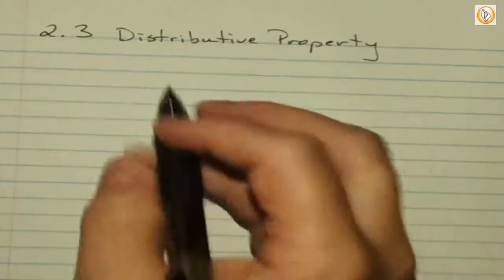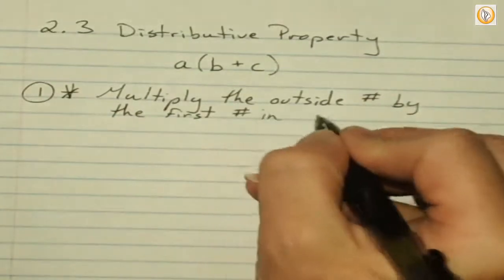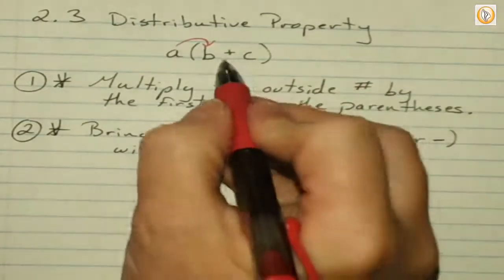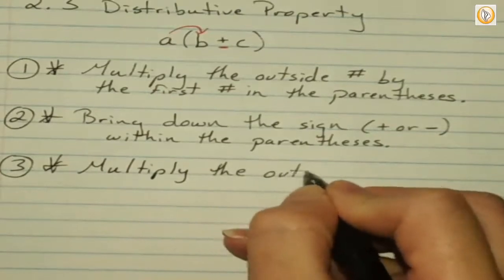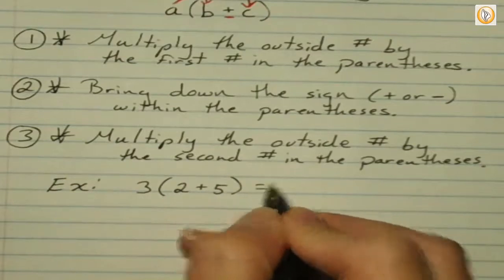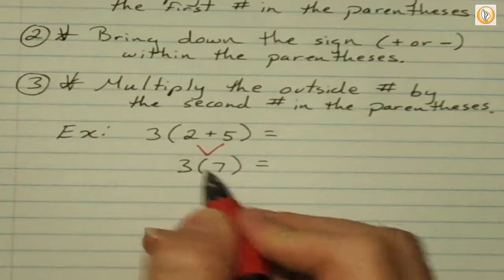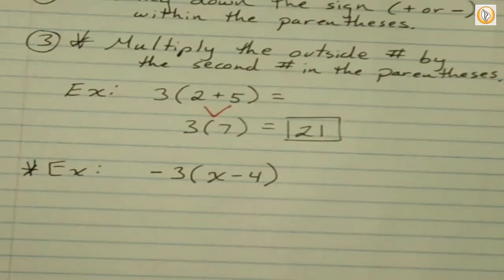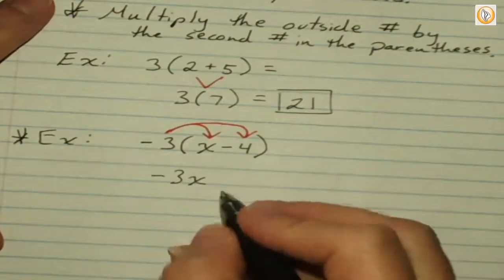PreAlg 2.3 Distributive Property Part 1